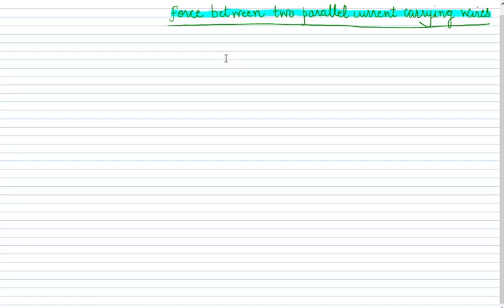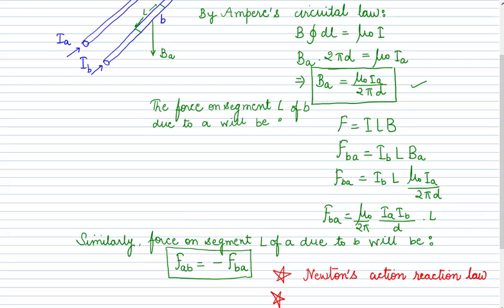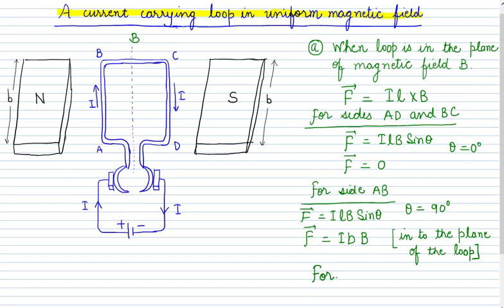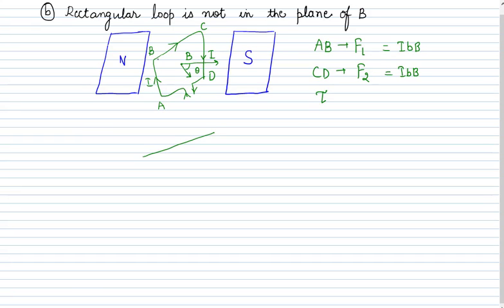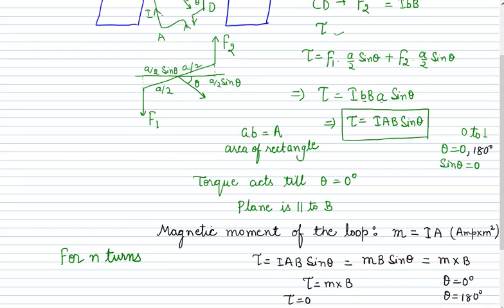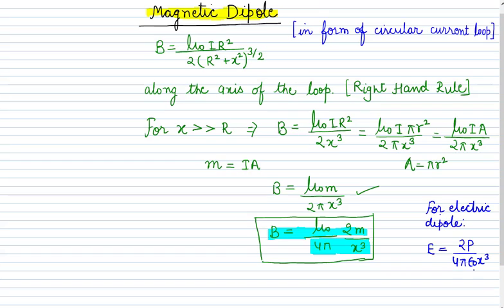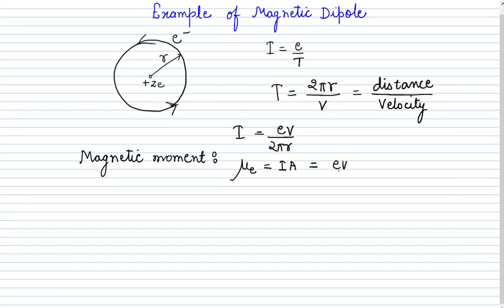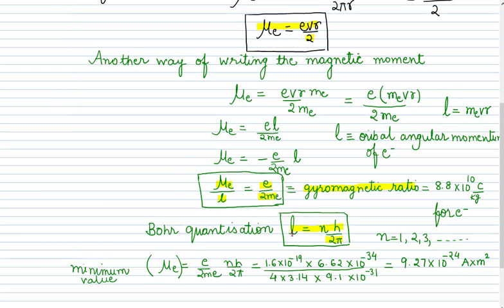Magnetism (Moving Charges) Part - 3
Dear students in this class of Magnetism we learn about moving charges and magnetism for NCERT 12, NEET, IIT JEE and other competitive exams. Online Physics Class is made easy for self study and exam scoring. Have fun Learning and excel in your favorite subject PHYSICS nowover.